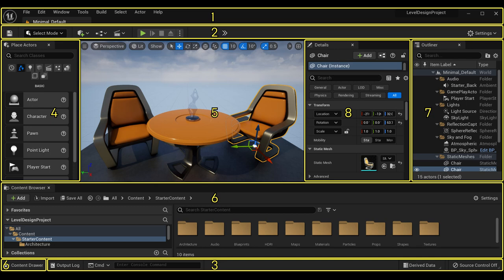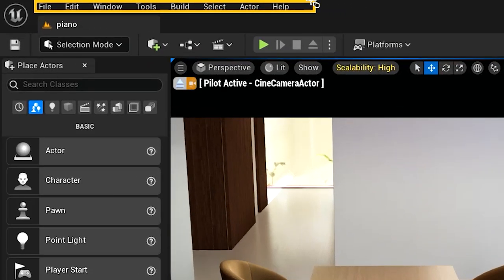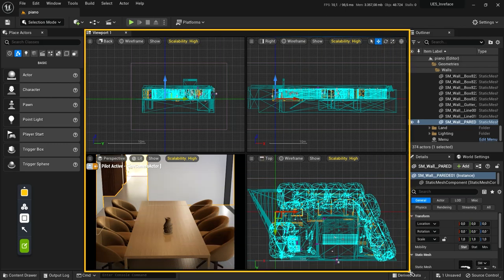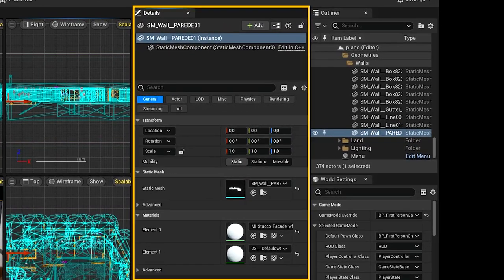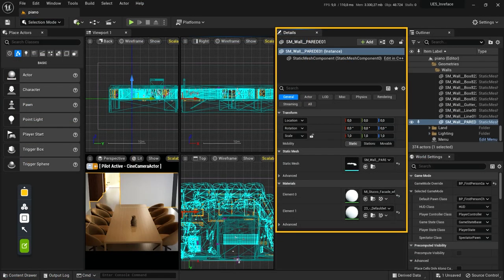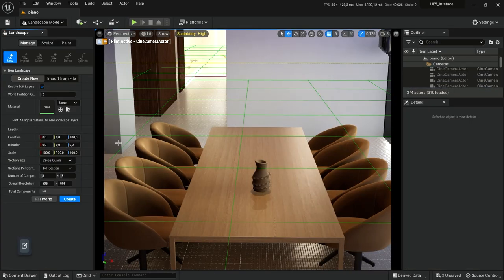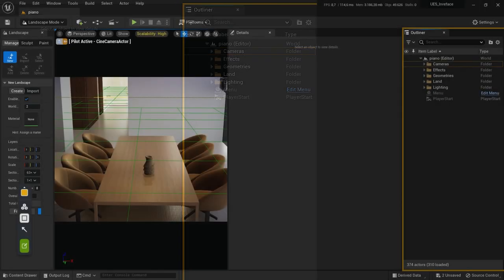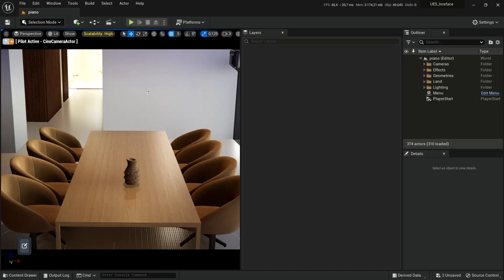Unreal Engine 5.1 Default Interface Learning!.. MatrixPRO Tech Channel.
The name of the tab reflects the level currently being edited. This is a pattern consistent throughout the editor—tabs will be named after the current asset being edited.

To the right of the Tab Bar is the name of the current project.

Menu Bar
The Menu Bar in the editor should be familiar to anyone who has used Windows applications previously. It provides access to general tools and commands that are used when working with levels in the editor.

Main Menu Bar

The Console (`) is a text field that allows special console commands to be entered that are recognized by the editor. The text field has an auto-complete feature that automatically lists all commands matching the characters in the field.

If are running Source Control, the button on the far right of the menu bar is indicates its status.

Button

Name

Description

Button Source Control On = On Button Source Control Off = Off

Source Control Status

Mouse over the button for connection details. A green icon can be clicked to log in to your connection. A red icon indicates that source control is not in use. Perforce and Subversion are supported. See Source Control documentation for details.

Toolbar
Toolbar Panel

The Toolbar panel displays a group of commands, providing quick access to commonly used tools and operations.

See the Toolbar page for descriptions Toolbar items.

Bottom Toolbar
Bottom Toolbar Panel

Contains shortcuts to the Command Console, Output Log, and Derived Data functionality. Also displays source control status.

Viewport
The Viewport panel is your window into the worlds you create in Unreal Engine.

Viewport Panel

This panel contains a set of viewports, each of which can be maximized to fill the entire panel and offer the ability to display the world from one of three orthographic views (Top, Side, Front) or a perspective view giving you complete control over what you see and how you see it.

See Viewports for more information on working with viewports.

Details Panel

The Details panel contains information, utilities, and functions for the current selection in the viewport. It contains transform edit boxes for moving, rotating, and scaling Actors, displays all of the editable properties for the selected Actors, and provides quick access to additional editing functionality depending on the type of Actor(s) selected in the viewport. For example, selected Actors can be exported to FBX and converted to another compatible type. Selection Details allow you to view the materials used by the selected Actors, if any, and quickly open them for editing.

See the Details page for a more complete overview and guide to using the Details panel in the Level Editor.

Modes
The Level Editor can be put into different editing modes to enable specialized editing interfaces and workflows for editing particular types of Actors or geometry.

To display a selection of modes, in the Level Editor Toolbar, open the Modes dropdown.

Modes change the primary behavior of the Level Editor for a specialized task, such as moving and transforming assets in the world, sculpting landscapes, generating foliage, creating geometry brushes and volumes, and painting on meshes. Modes panels contain a selection of tools tailored to the selected editing mode.

The Landscape panel

You can close any panel by clicking the small "X" in the upper-right corner of the tab. You can also hide any panel by right-clicking on the tab, and then clicking Hide Tab on the context menu that appears. To reopen a panel that you have closed, click that panel's name on the Window menu.

Scene Outliner Panel

The Outliner panel displays all of the Actors within the scene in a hierarchical tree view. You can select and modify Actors directly from the Outliner. Use the Info dropdown menu to display an additional column that shows Levels, Layers, or ID Names.

See the Outliner page for details on using the Outliner.

Layers
The Layers panel allows you to organize Actors in your Level.

Layers provide the ability to quickly select as well as control visibility of groups of related Actors. You can use your layers to quickly un-clutter a scene leaving only the geometry and Actors that you are working with. For example, you might be working on a building that has multiple levels but is comprised of many modular parts. By assigning each floor to a layer, you can hide each of the floors you are not working on making the top view much more manageable.